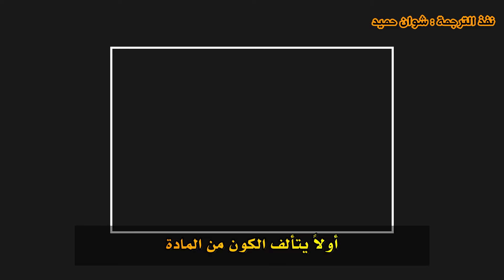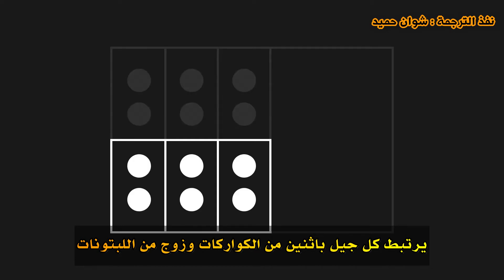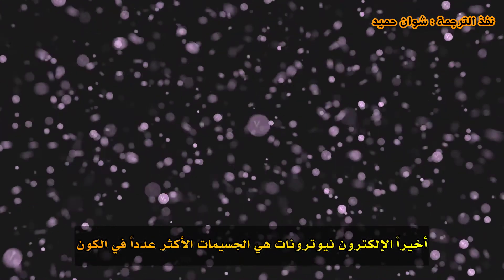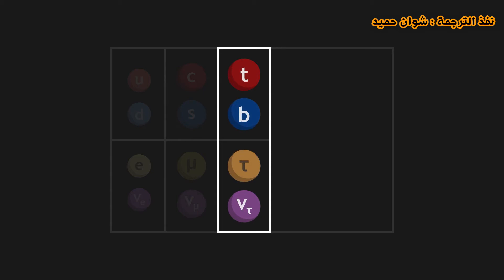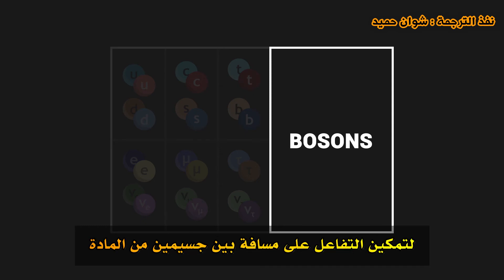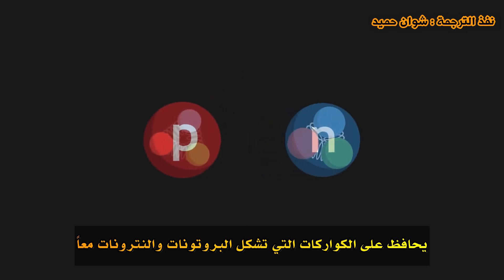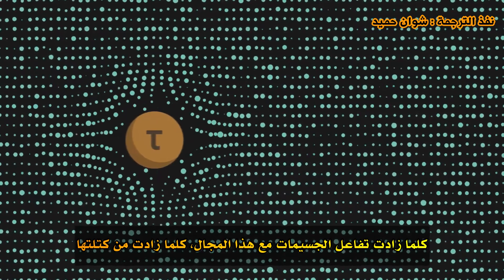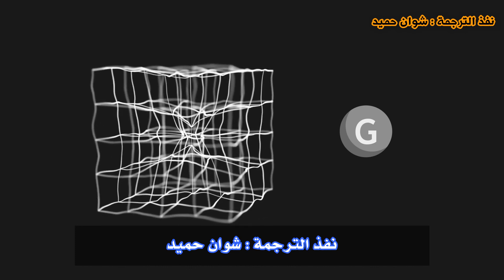ماهي الجسيمات التي تشكل كوننا ؟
مما تتكون المادة؟ ماذا عن الكون كله؟ من أين تأتي القوى التي تحكم الكون؟ ما هو النموذج القياسي؟ تعرّف على هذه الأجوبة من خلال هذا الفيديو المترجم بلغة مُبسطة. مشاهدة ممتعة
رابط الفيديو الأصلي :